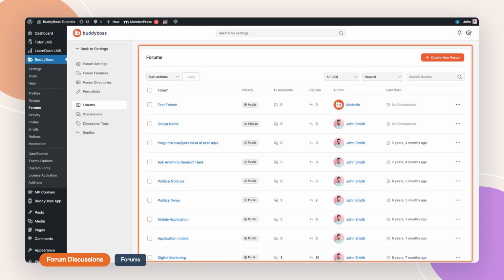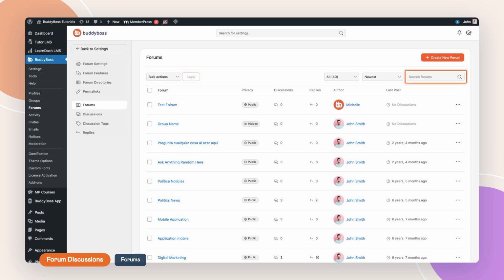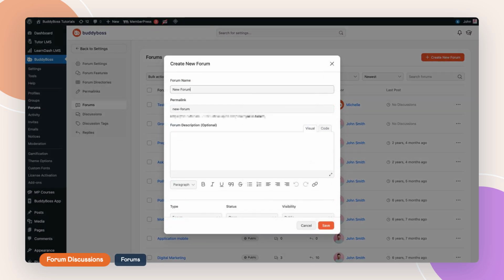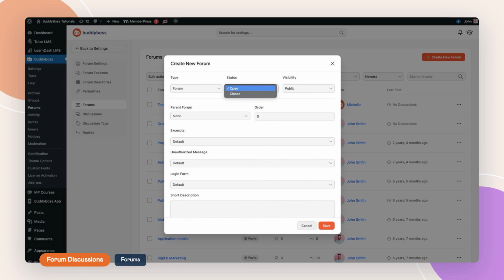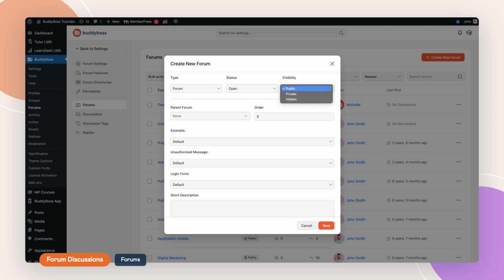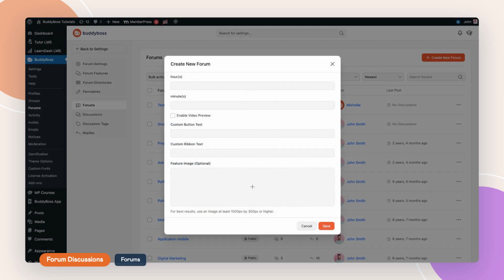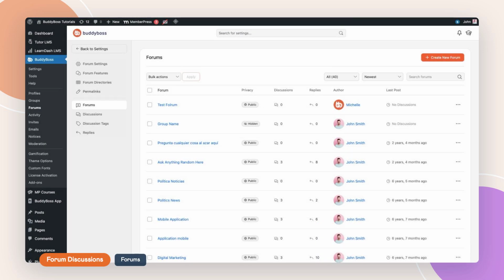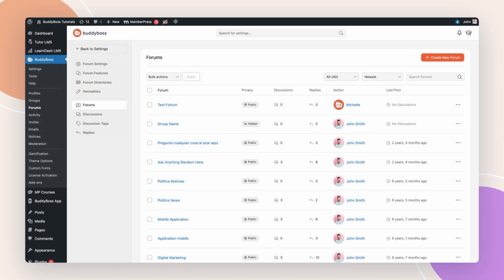How to Set Up the Forums Tab | BuddyBoss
In this video, we'll walk through the Forums tab under Forum Discussions and show you how to create and manage forums across your community.

Whether you're viewing your existing forums, creating new ones with custom names, slugs, and descriptions, configuring status, visibility, parent forums, and feature images, or using quick actions to edit and delete forums, the Forums tab helps you fully control how your discussion spaces are structured.

Timestamps:
0:00 Intro
0:13 Forums Tab Overview
0:27 Search & Navigation
0:34 Creating a New Forum
1:15 Forum Configuration
1:28 Quick Actions Menu
1:48 Outro